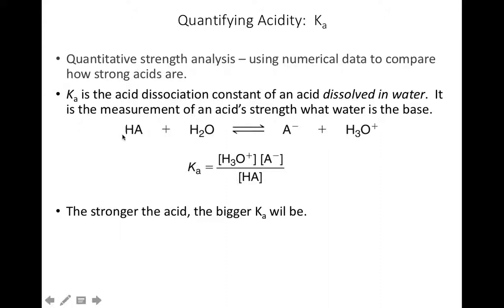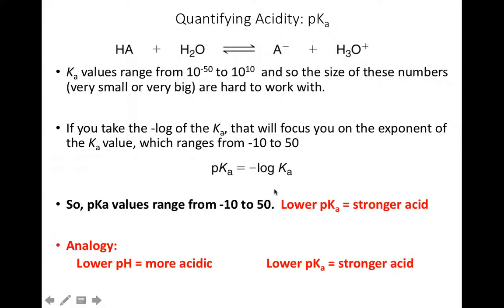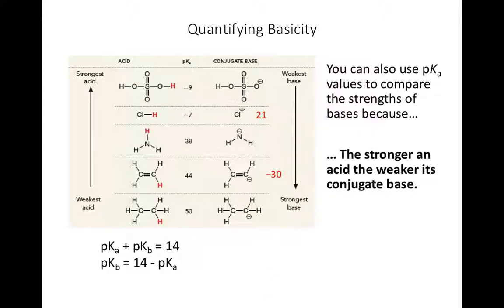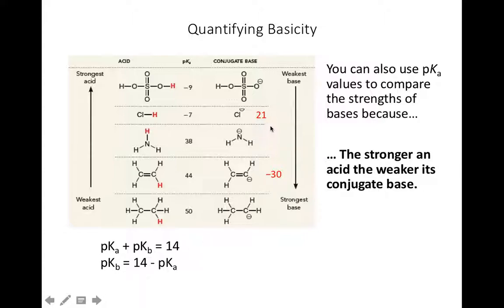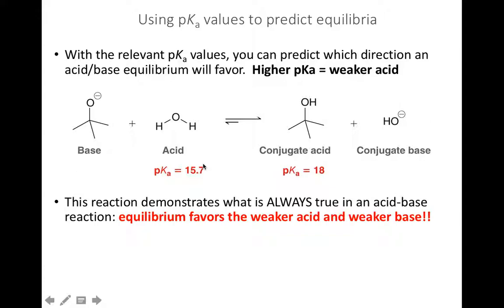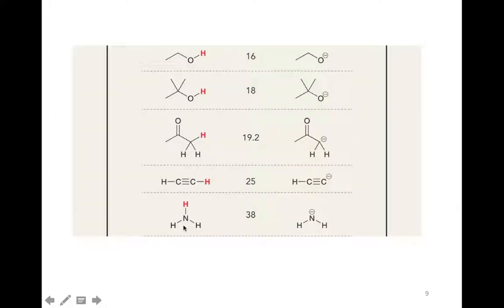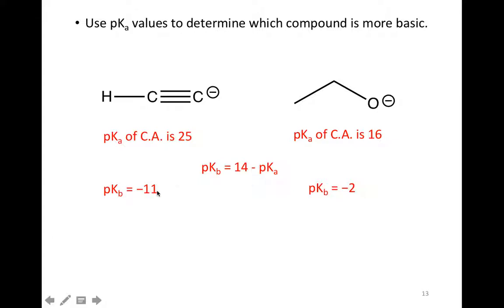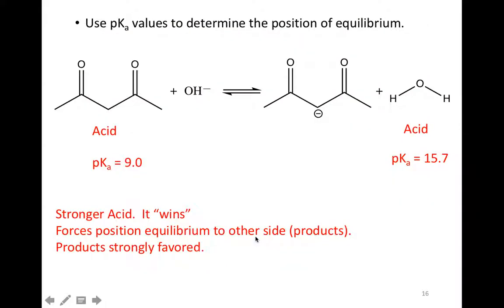Quantifying Acid and base Strength